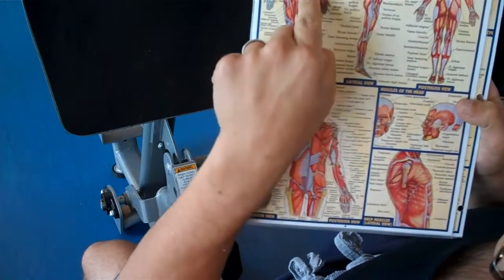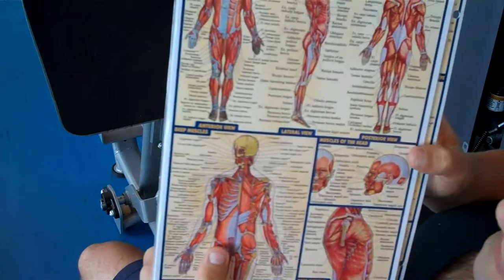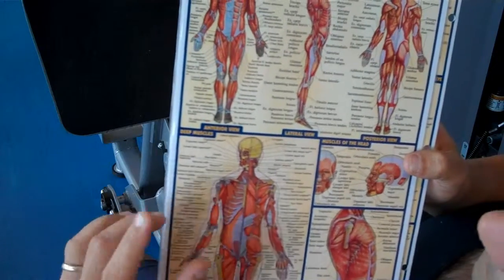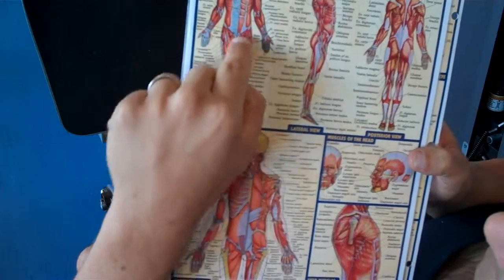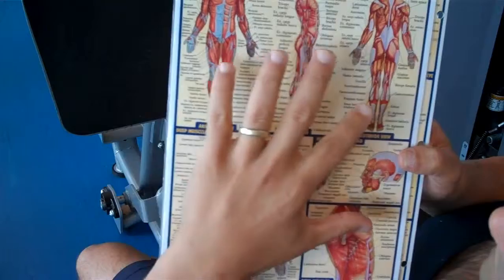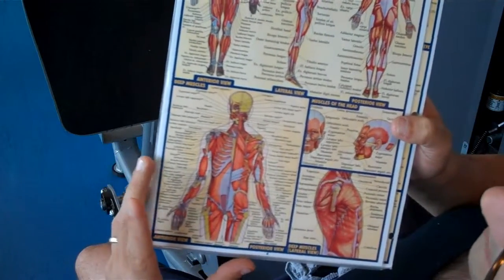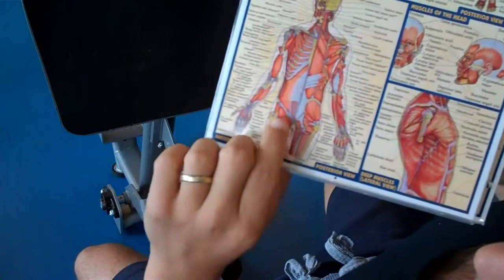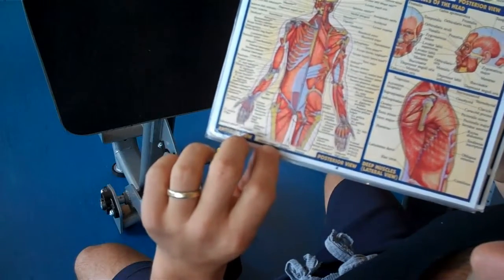Anatomical Alignment of Leg explained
Did you know that there is more muscle in the inside of your thigh than on top?  Spiral in will give you greater activation on the inside of the thigh.